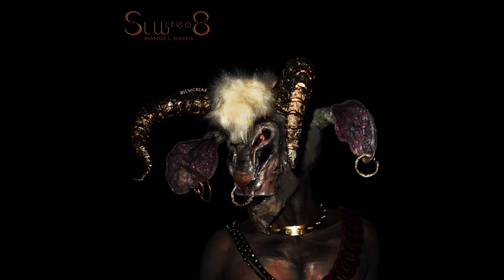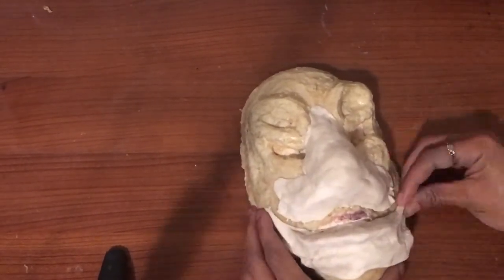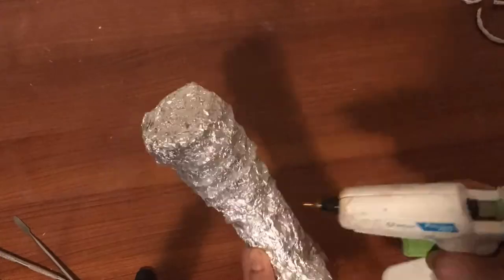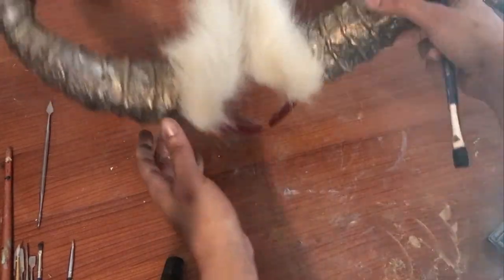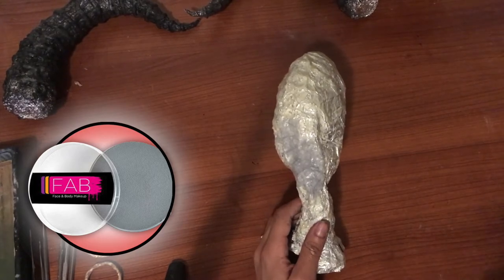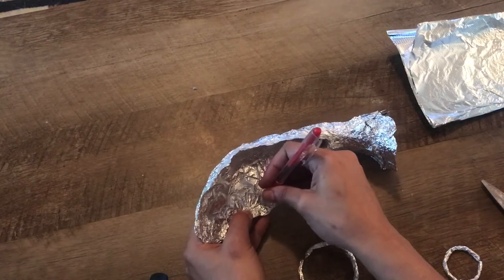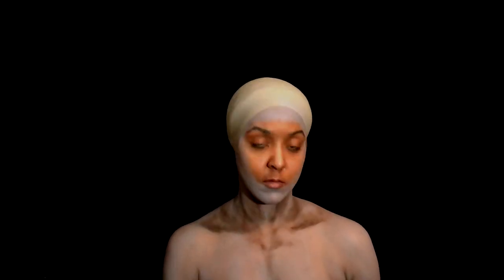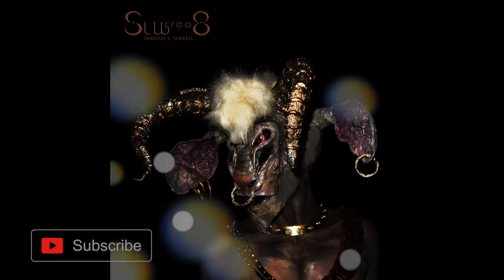How To Become A Minotaur - SLWcrea8 SFX Makeup Tutorial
Hello Hello! Back again with another DIY Makeup Art Tutorial - This time we are creating the Mythological Minotaur Beast!

Products Used:

Monser Liquid Latex

Can purchase at any grocery store.

Dashbo The Ultimate Lady Cadaver Palette Alcohol Base Body Paint)

Mehron Metallic Powder (Gold)

Mehron Metallic Powder (Silver)

Graftobian Pro Adhesive

Can purchase at any local art store.